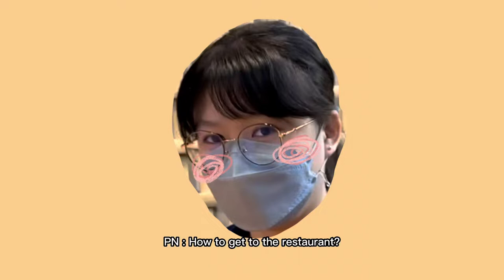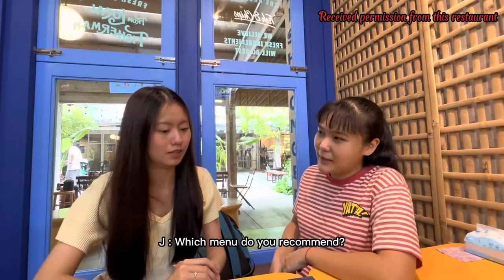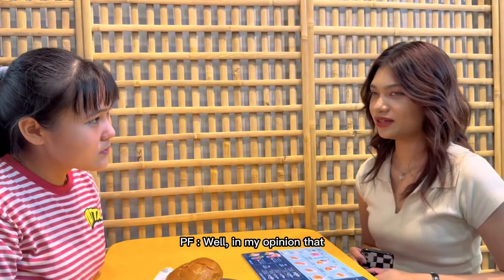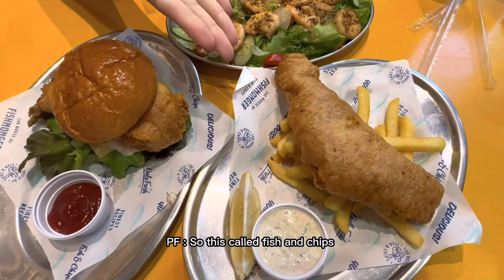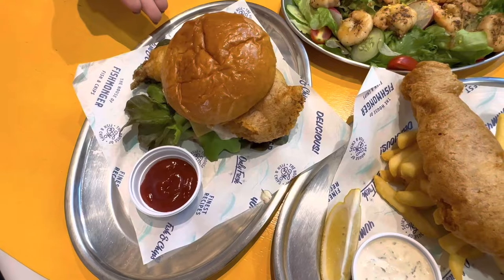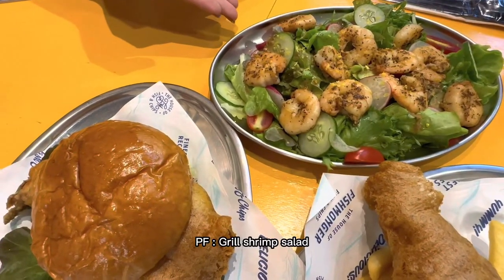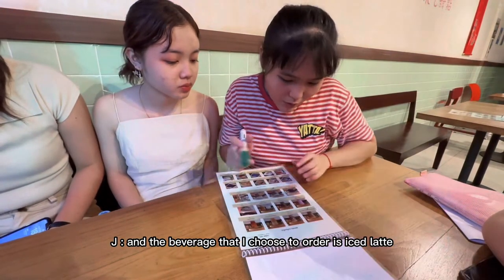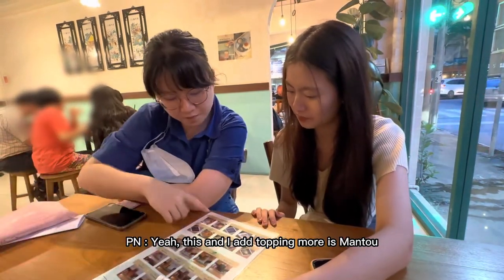SWU193 FOOD AND RESTAURANT 💖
Jirapat Suksawadnumchock (Jena)161
Nutthaniracha Semsomyat (PangNamHom)165
Nutthakritta Khunthawichai (Mumi)166
Songupsorn Kamsaen (Boom)169
Supanida Kaewsri (Frame)178
💖😘luv u guys🤟💖